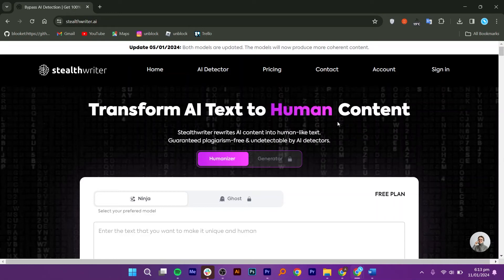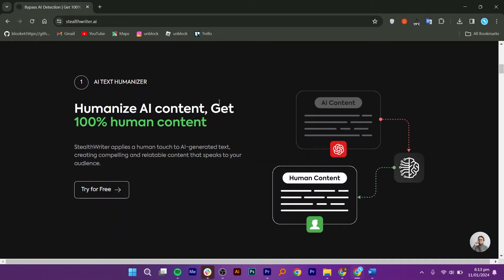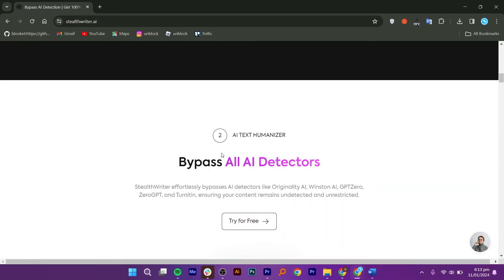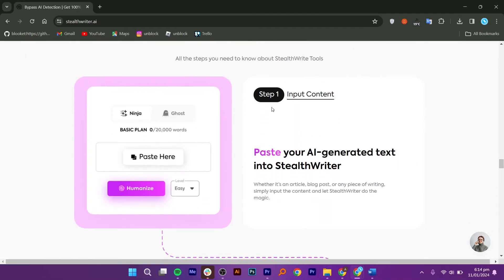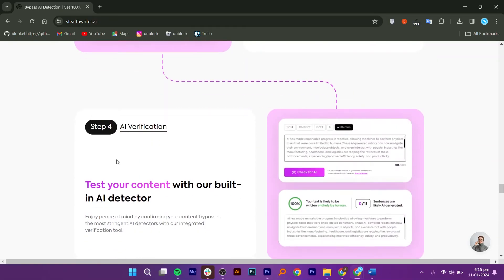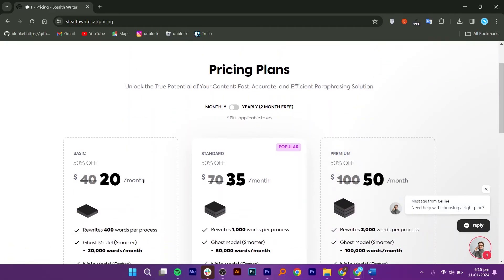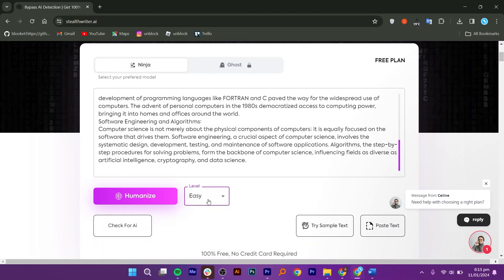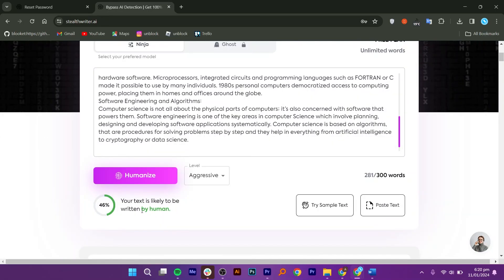How To Use Stealth Writer AI Bypass AI Detection 2024